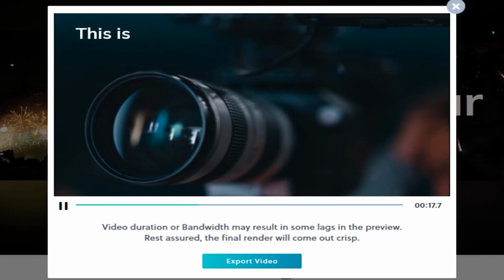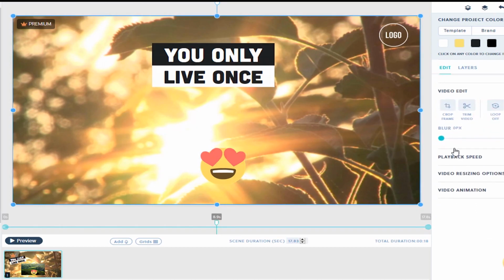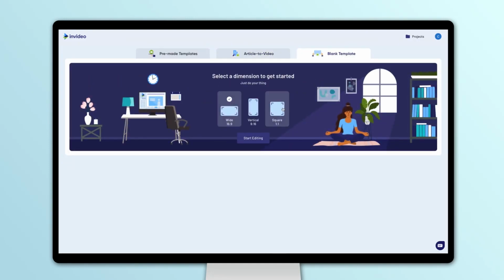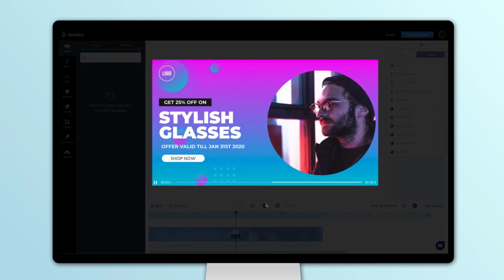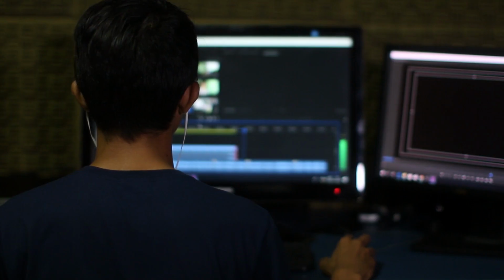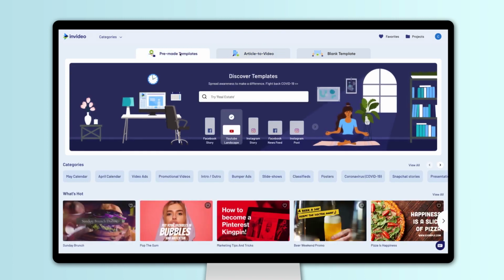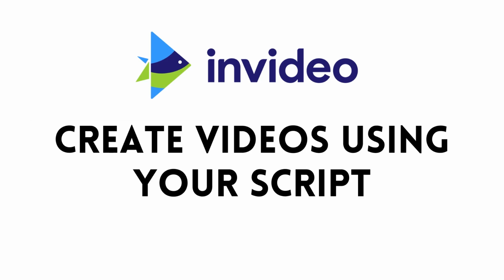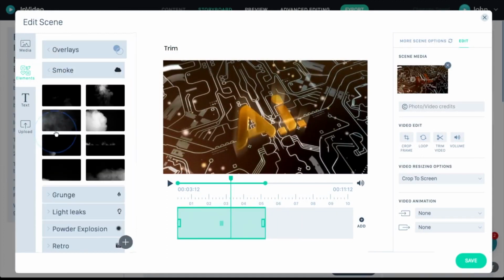The Best Video Editing Tool - Invideo Tutorial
In this video, I will show you how to make videos easily with InVideo.  InVideo is a great online tool to make professional-looking videos quickly with no video editing skills. Follow the video templates they have set up for you and your video will be done in minutes and look amazing!